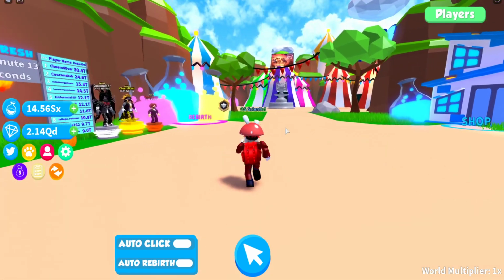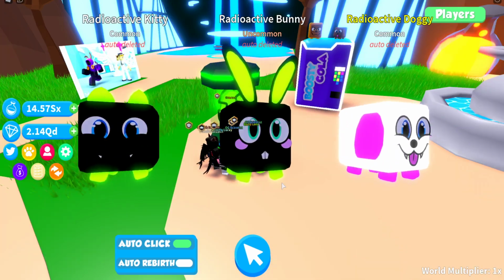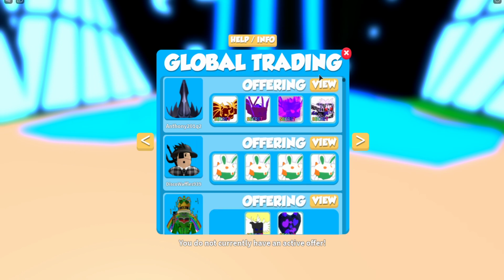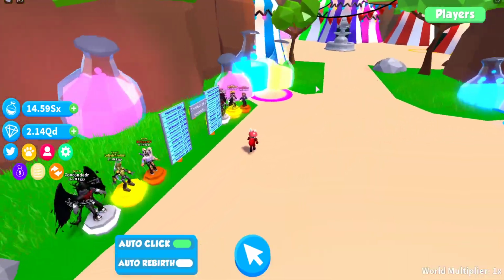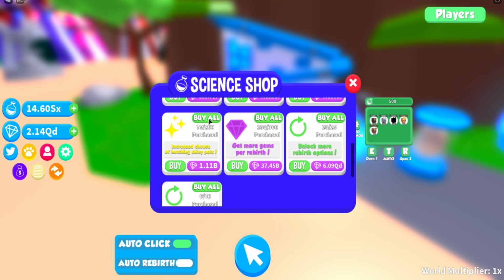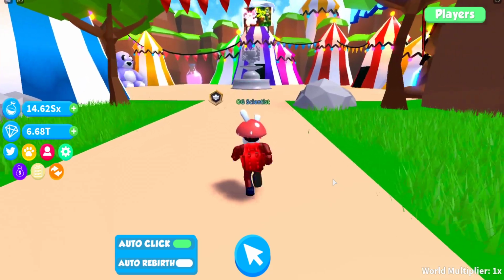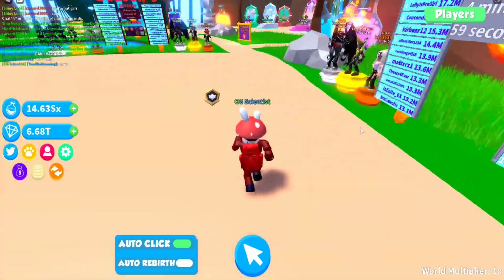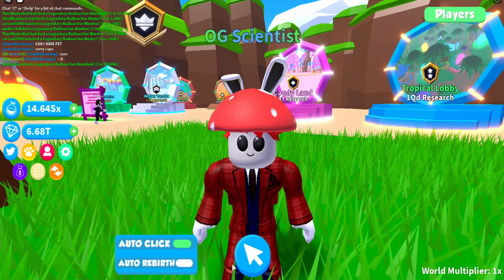THIS IS THE FUTURE OF TAPPING GAMES [🌎GLOBAL TRADING🌎]🧪Science Simulator!(Roblox) Tapping Gods next?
Holy Smokes, This is such a cool system that they've implied!!! Definitely going to blow up!